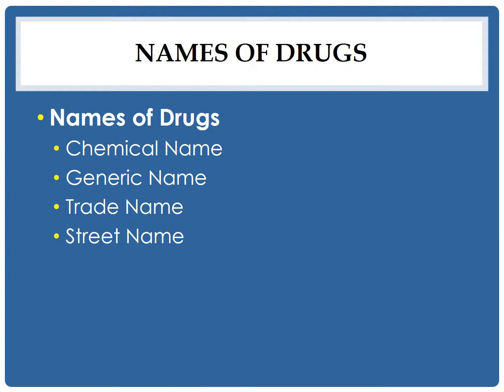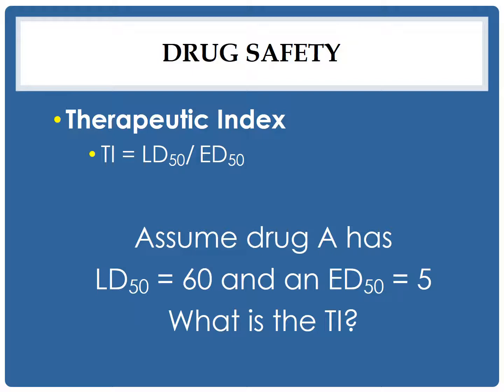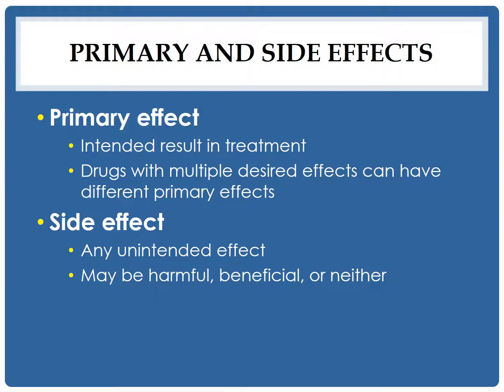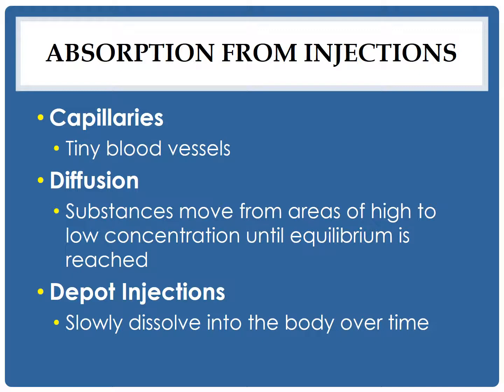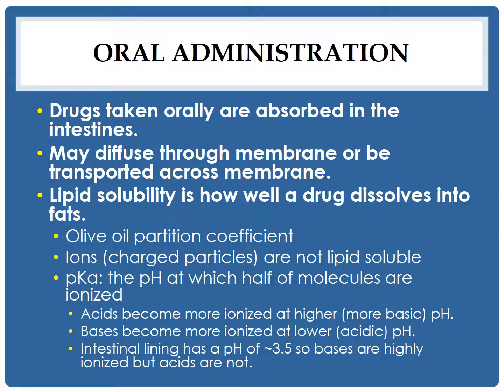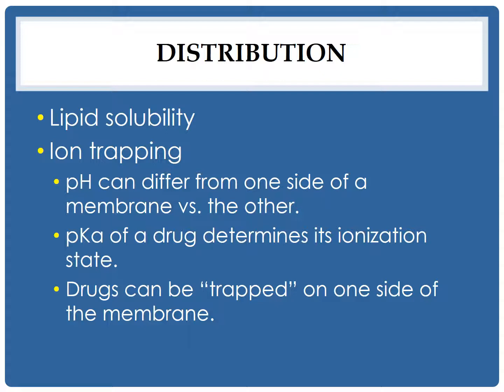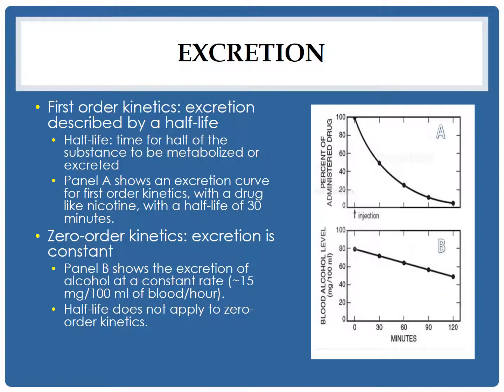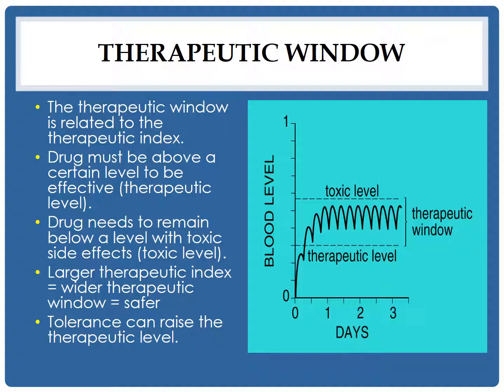CNSL 8068 chapter 1 lecture